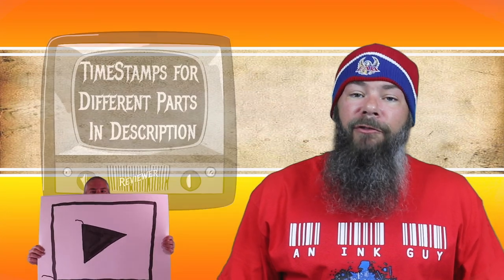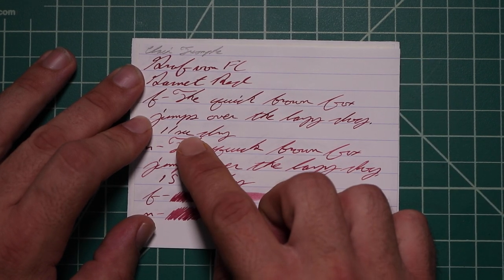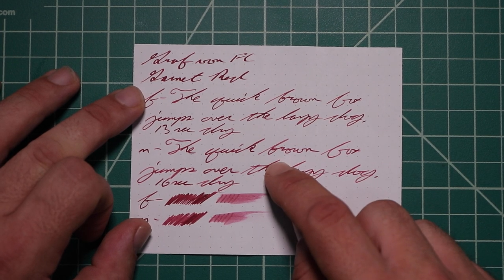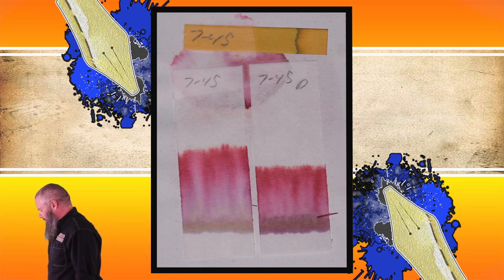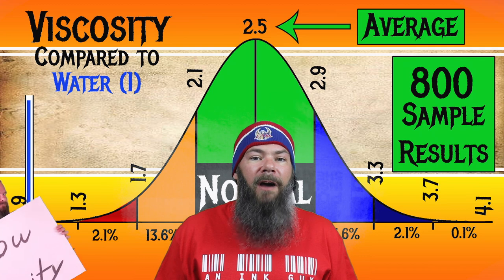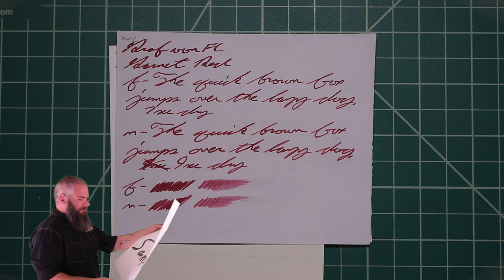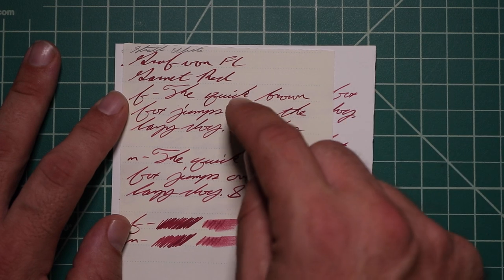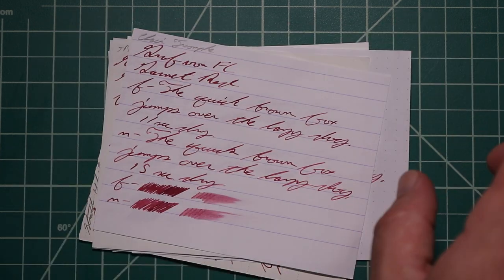Graf von Faber Castell Garnet Red Fountain Pen Ink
Graf von Faber Castell Garnet Red is a red ink.

Chromatography: 3:10

Resistance tests: 4:03

Viscosity (or flow): 5:24

Average dry time: 5:47

Complement ink: 6:09

Second writing sample: 6:23

Comments on ink. 9:01

Flow and nib choice for this ink. 9:25

Outro: 9:41